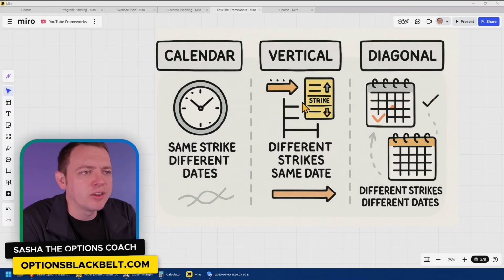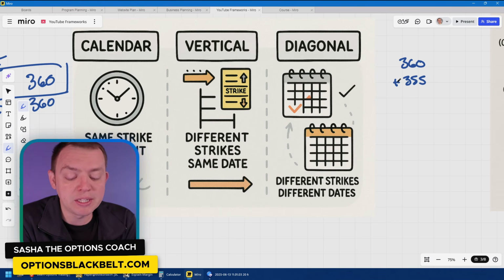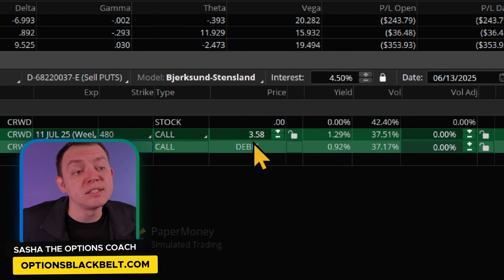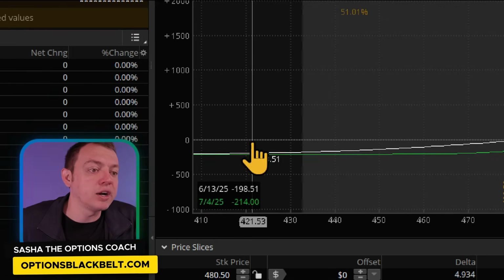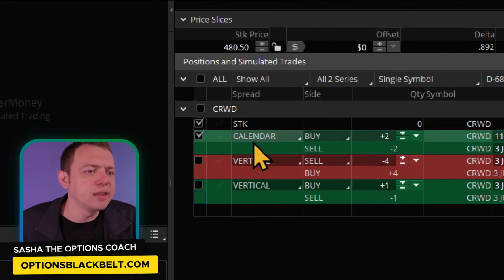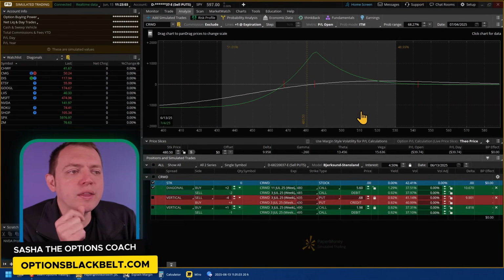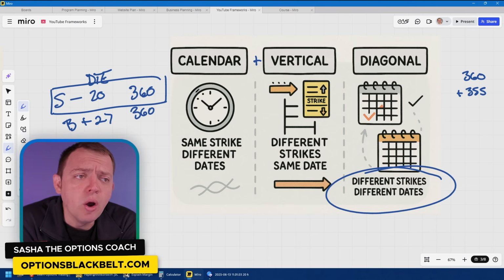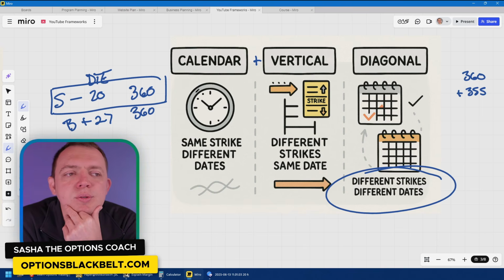Difference Between Calendar vs a Diagonal Spread (Which One Wins)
If you’ve ever wondered:
“Should I trade a calendar spread or a diagonal spread—and what’s the real difference?”

This video breaks it all down step by step.

You’ll learn:

✅ What is a Calendar Spread?
Same strike, different expirations
Great for neutral to modest directional moves
Lower capital risk, lower directional aggression

✅ What is a Diagonal Spread?
Different strike AND different expiration
Combines a calendar with a vertical spread
More directional, more capital-intensive

✅ When to Use Each Strategy:
Calendars for subtle directional bias (bullish or bearish) without going “all in”
Diagonals when you expect a stronger move in a direction

✅ Real Platform Examples:
Construction of both strategies
How the risk, cost, and payoff change as you adjust strikes and expirations

✅ Pro Tips:
How to create directional calendars without overcommitting
Why sometimes combining multiple calendars can be better than a diagonal
How to think about capital at risk vs. probability of profit

We just wrapped up a full workshop on calendars and diagonals. If you want to master these strategies, check out the recordings and other courses:

📝 *Video Chapters*